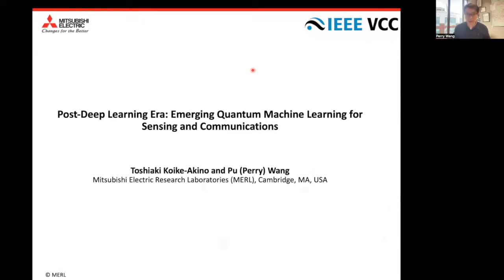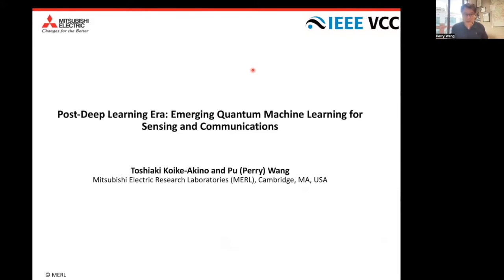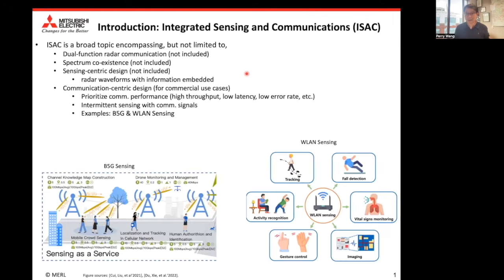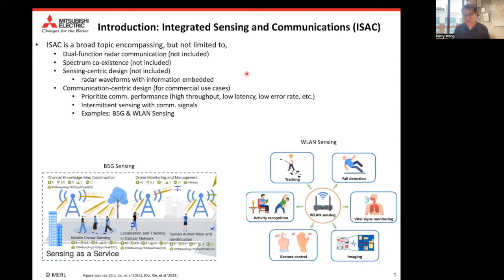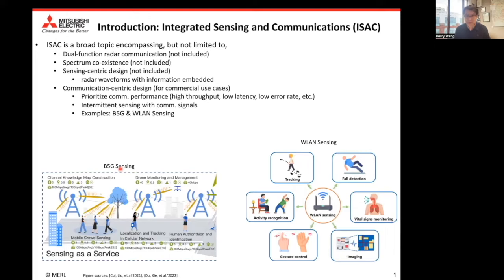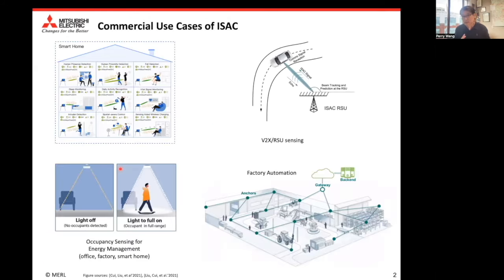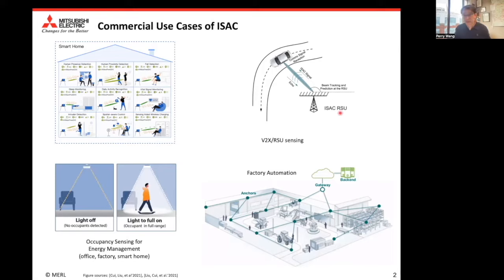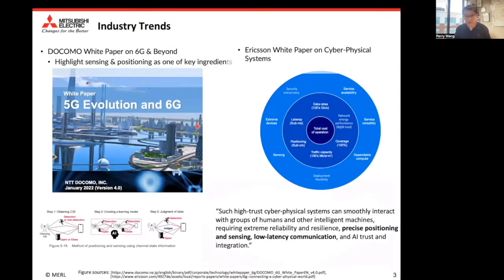[GLOBECOM 2022/VCC 2023 Tutorial] Post-Deep Learning Era: Emerging Quantum Machine Learning for ...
[GLOBECOM 2022/VCC 2023 Tutorial] Post-Deep Learning Era: Emerging Quantum Machine Learning for Sensing and Communications (Session I)

Summary:
MERL scientist Dr. Pu (Perry) Wang presents the first part of tutorial sessions titled " Post-Deep Learning Era: Emerging Quantum Machine Learning for Sensing and Communications " for the IEEE Global Communications Conference (GLOBECOM), held in December 2022, and later for the IEEE Virtual Conference on Communications (VCC), held in November 2023. The tutorial was co-presented by MERL scientist Dr. Toshiaki Koike-Akino.

Abstract:
Recent millimeter wave (mmWave) and massive multiple-input multiple-output (MIMO) technologies used in fifth generation and beyond (B5G) can achieve high resolution in both time and angular domain, bringing the “integrated sensing and communications (ISAC)” a viable concept. In particular, Wi-Fi-based human monitoring has received much attention due to the decreasing cost and less privacy concerns compared with camera-based approaches. Modern deep neural networks (DNNs) have made Wi-Fi-band signals useful for user identification, emotion sensing, and skeleton tracking. This tutorial reviews the trends, solutions, and limits of DNN for ISAC to discuss the potential future “post-DNN era”, by introducing an emerging quantum machine learning (QML) in step-by-step demonstrations. This first part of the tutorial sessions focuses on the state-of-the-arts of ISAC technologies, including recent activities, signal processing, and DNN methods.